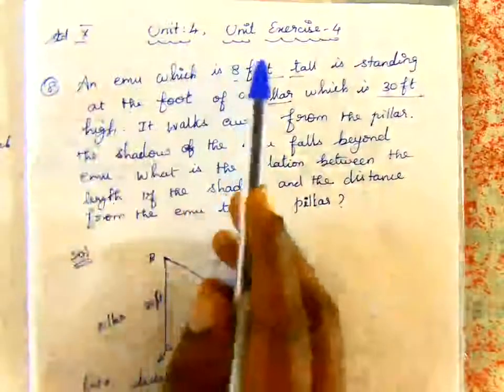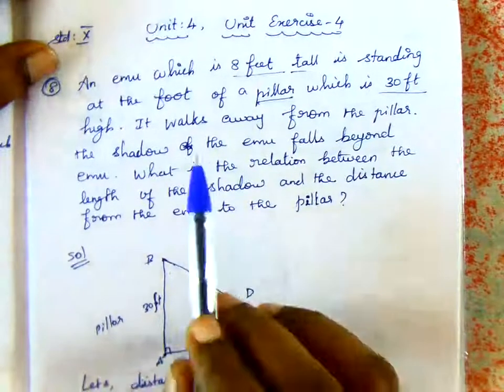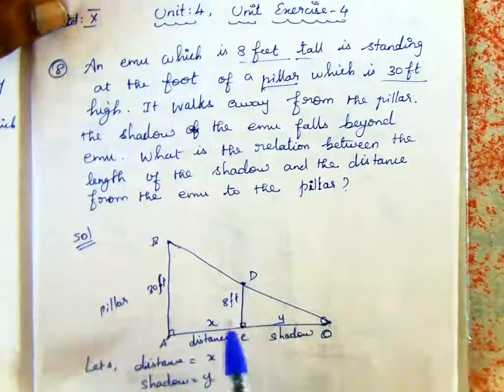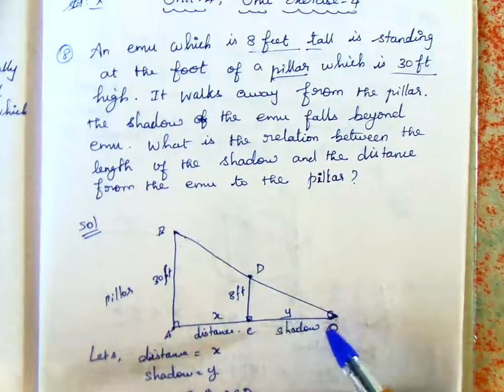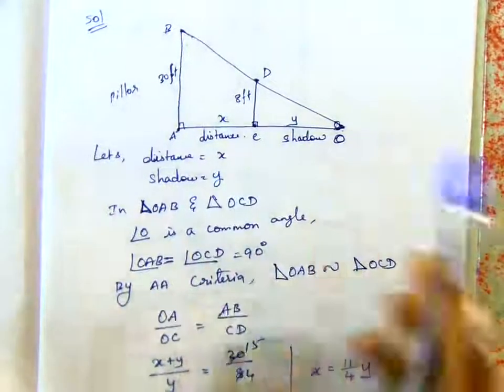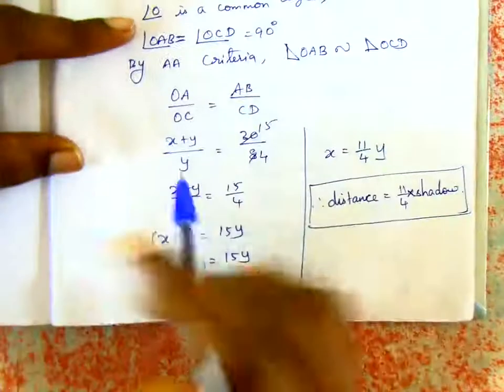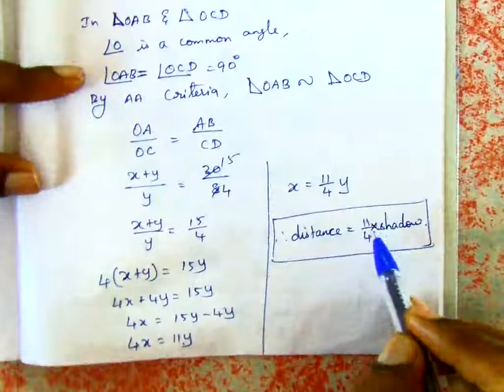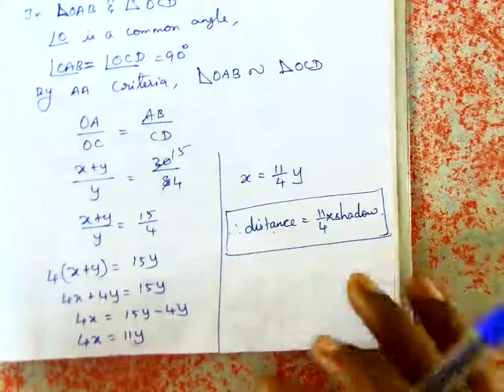10th Maths, Unit-4, Unit exercise 4,Q.no:8.